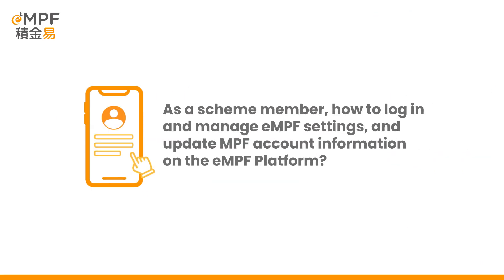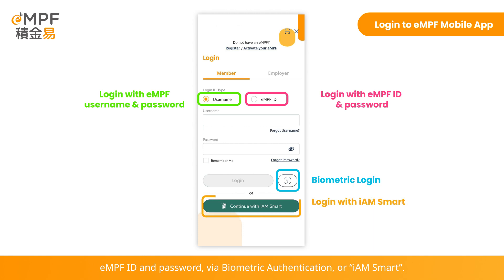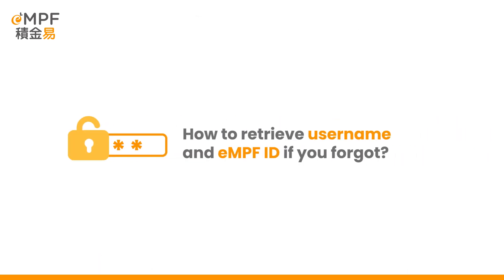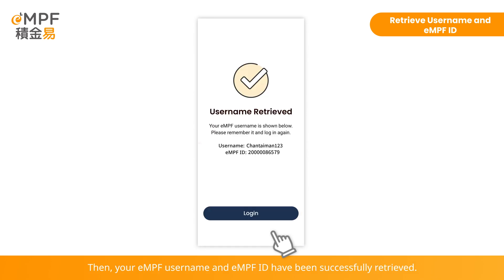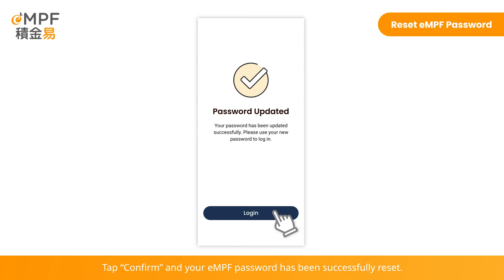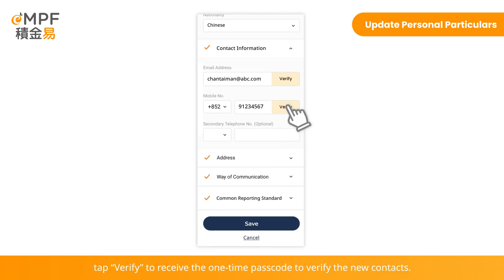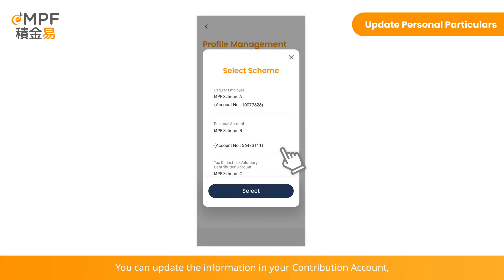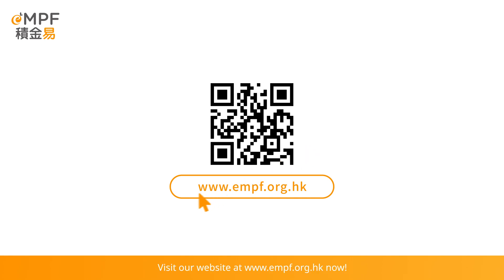[Member] How to Log In, Manage eMPF Settings and Update MPF Account Information? - Mobile App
This video illustrates the steps for a scheme member to log in and manage eMPF settings (including retrieving username and resetting password), as well as updating personal particulars for MPF accounts on the eMPF Mobile App.